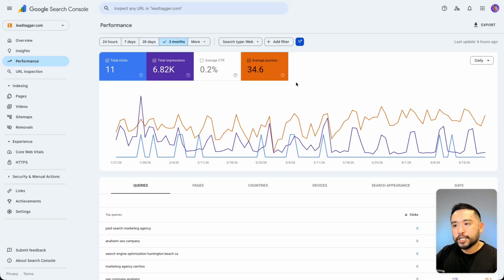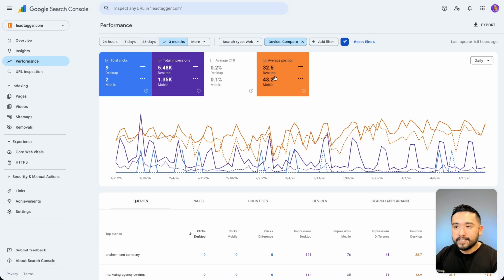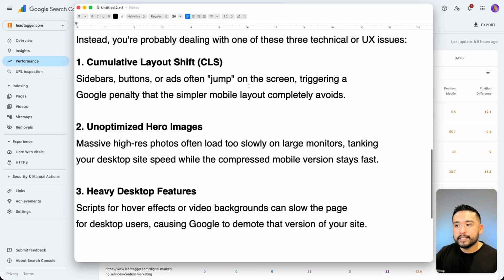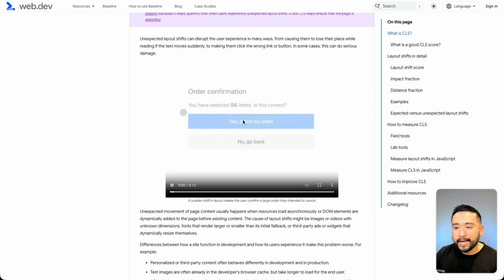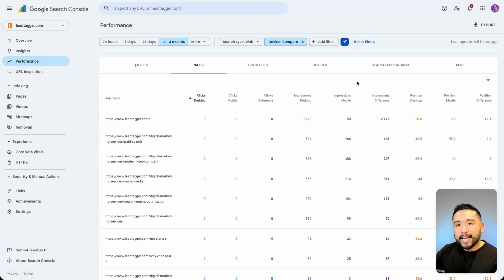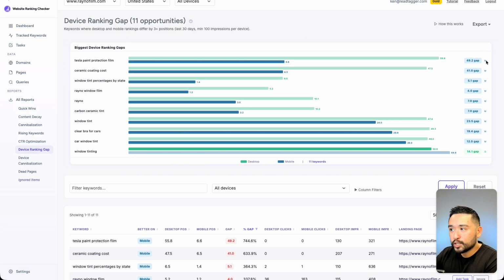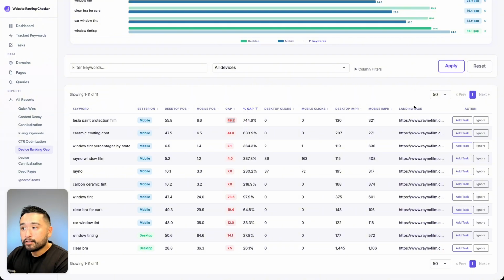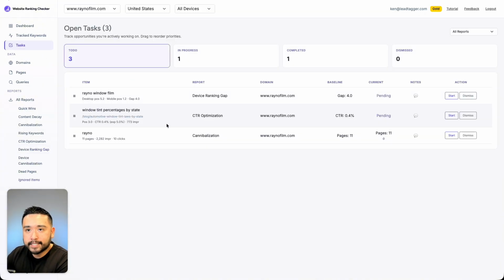Why Your Site Ranks Better on Phones Than Computers And How to Fix It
This video explains how a website can rank well on mobile searches but poorly on desktop due to technical issues. Learn essential seo tips to identify and resolve these problems, improving your google ranking and increasing organic traffic. We discuss the importance of a comprehensive website audit for optimal website optimization.